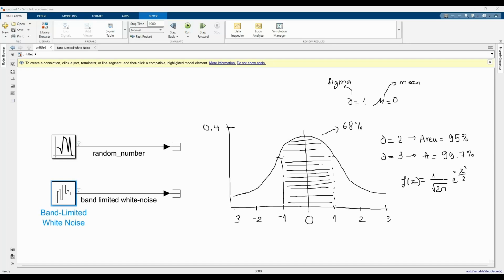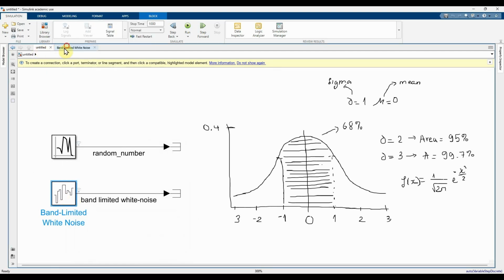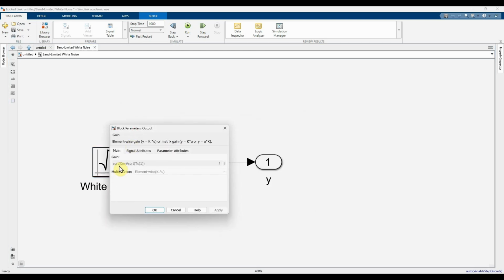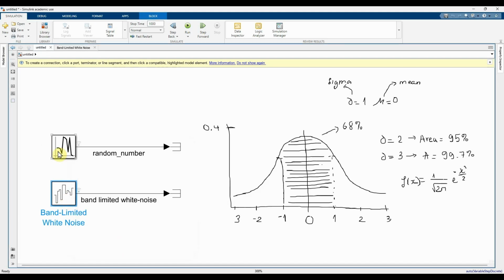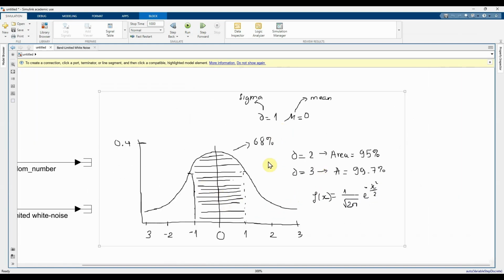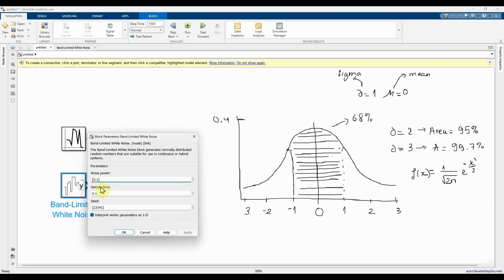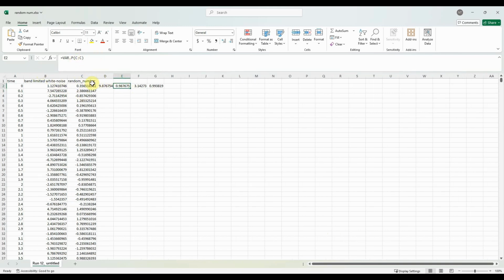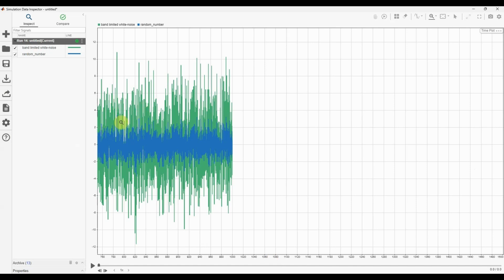[Matlab Tutorial] How to Use Band-Limited White Noise Simulink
hi, the band-limited white noise block is a wrapper of Random number gen with standard normal distribution (mean = 0, variance = 1) multiplies with sqrt(noise-power)/sqrt(Ts(1))

*default:
- noise-power = 0.1
- sample time = 0.1
- we can also have two channels for the noise